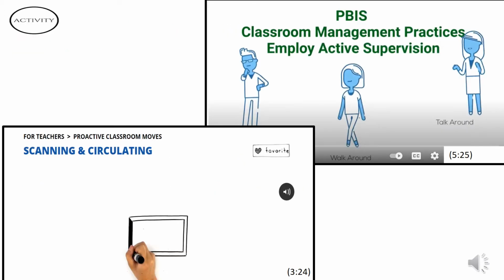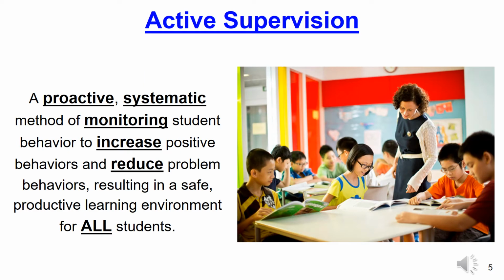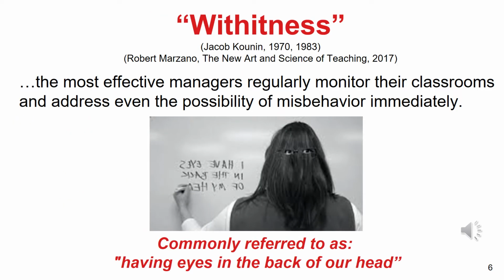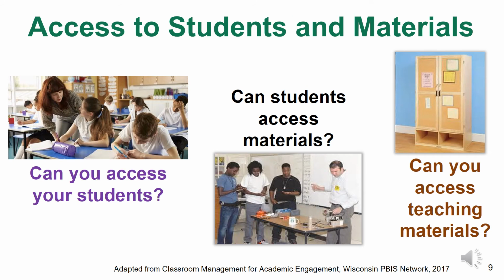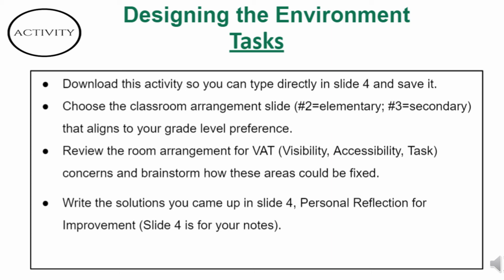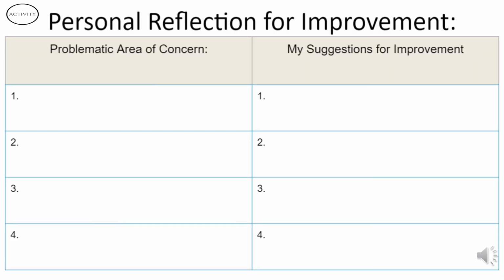PBIS Effective Classroom Practices Module 5: Employ Active Supervision